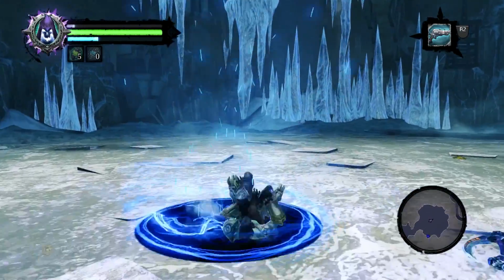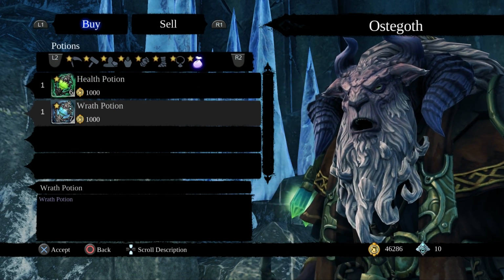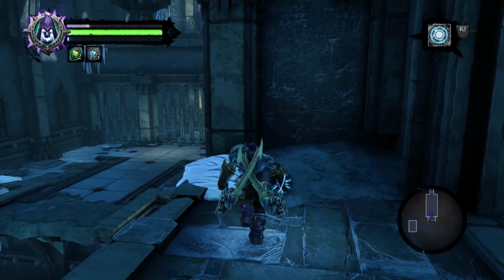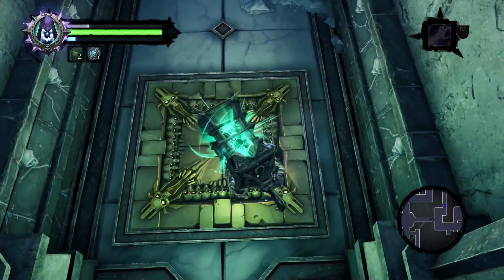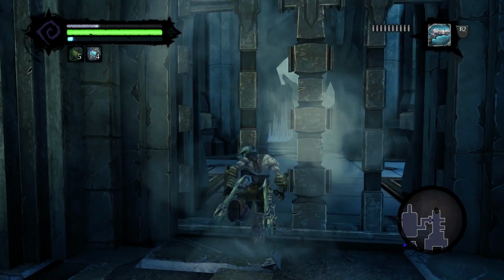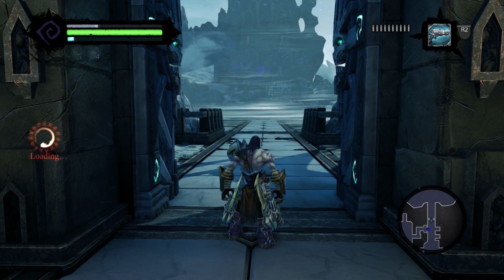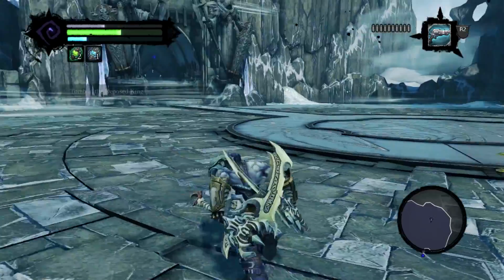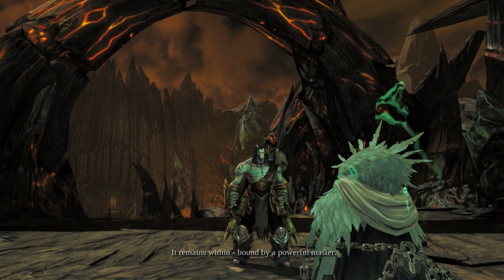Let's Play Darksiders 2 (#25) - Ice To Meet You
On this episode the Argul's Tomb DLC comes to a close and we resume the critical path of the game.

Darksiders is an action-adventure video game developed by Vigil Games and Published by THQ. The game takes its inspiration from the apocalypse and battle of armageddon described in the Bible's Book of Revelation, with the player taking the role of "War", one of the four horsemen of the apocalypse.

Thanks to the folks at the Darksiders wikia for the summary.